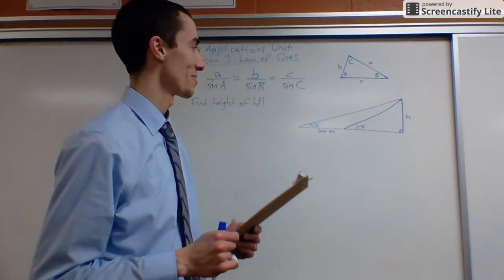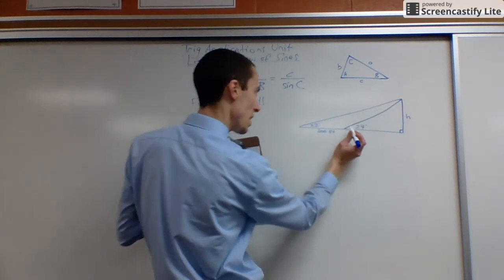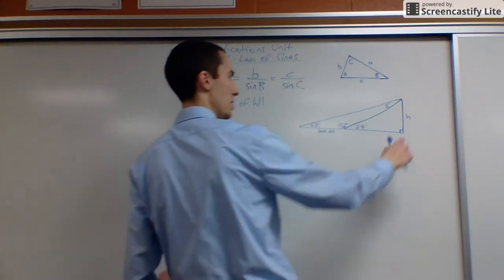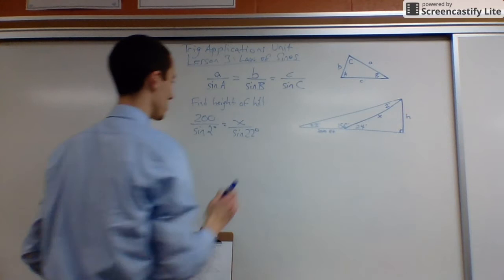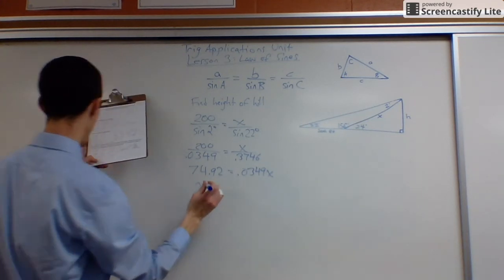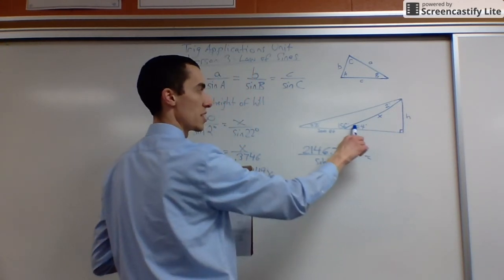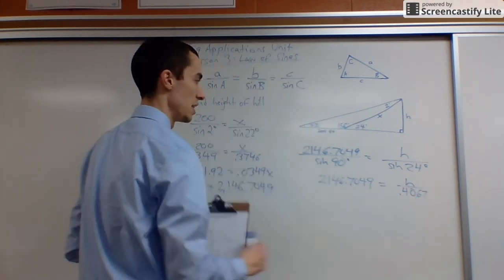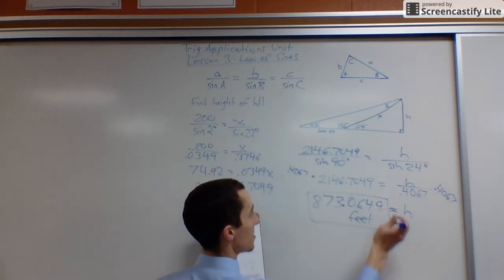Trig Applications: Lesson 3 Law of Sines, Part 2